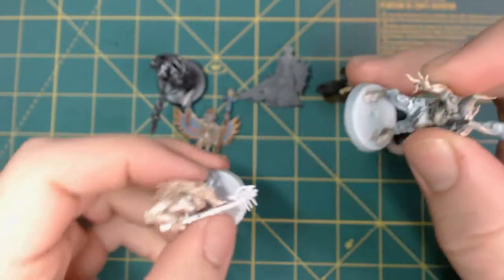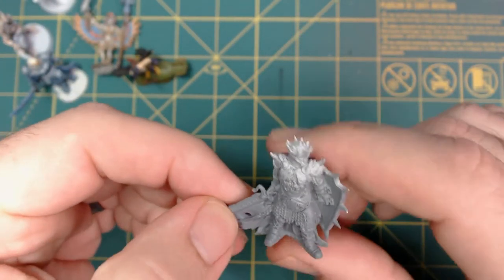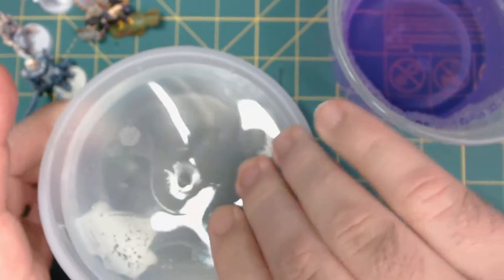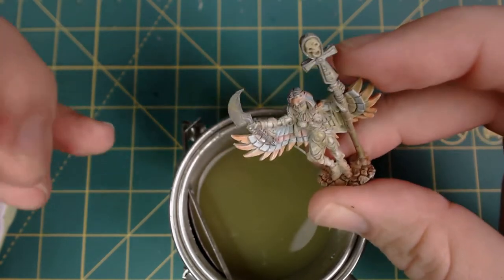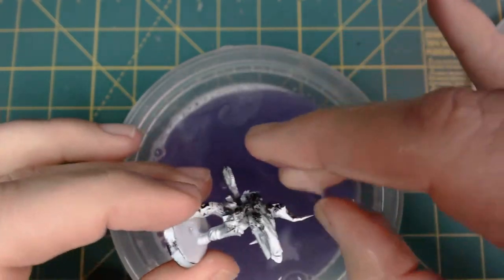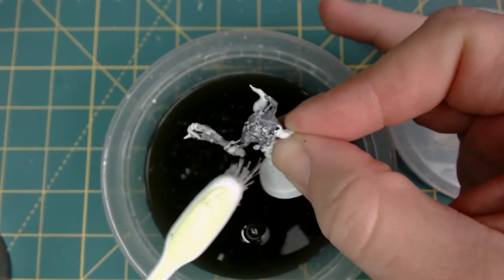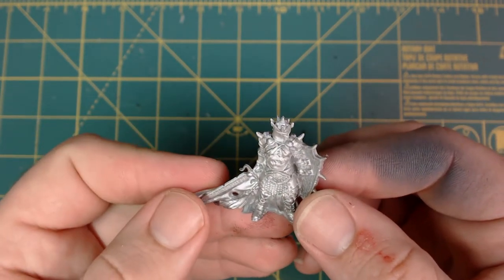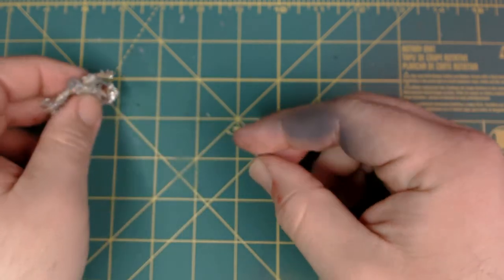Experimenting With Stripping... Paint From Minis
Today's video involves stripping, but the family friendly kind (sort of)! Join me as I take a look at a few different paint stripping techniques for metal and plastic miniatures.

Mail To:
Attn: Dicejunkies